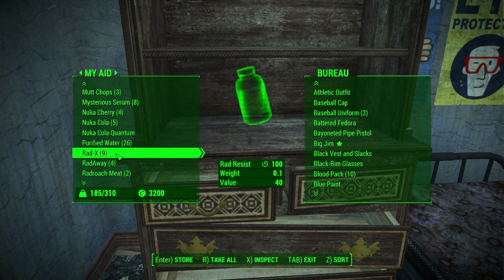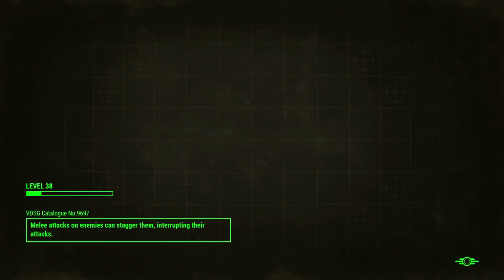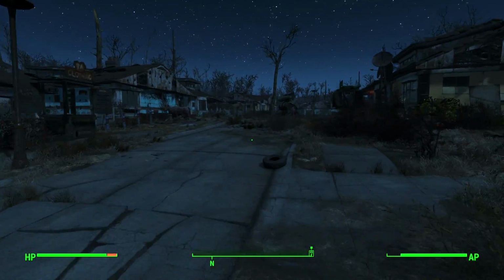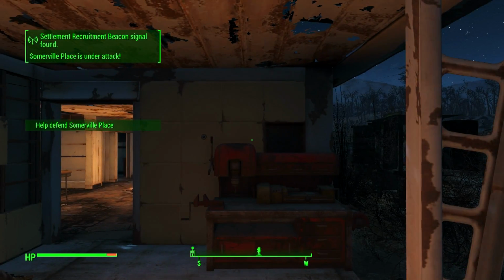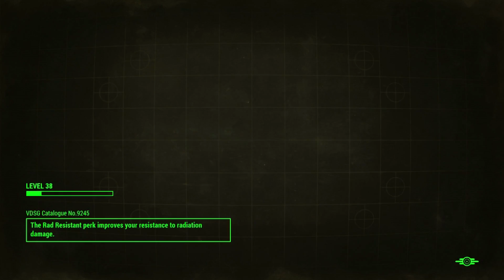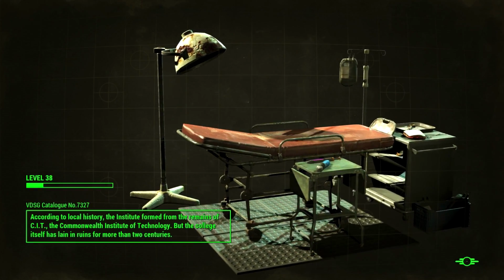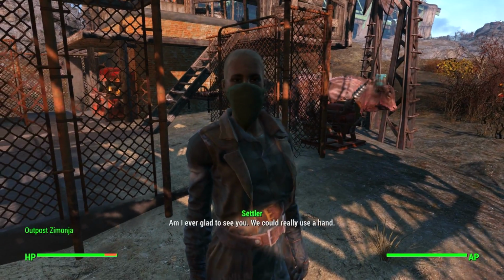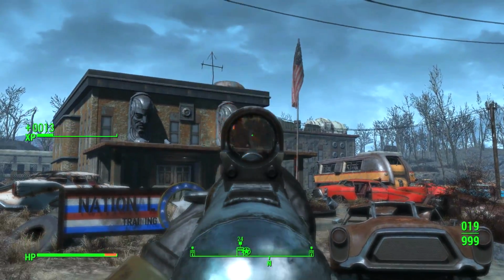Fallout 4 Part 115 | Salvage And Settlements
I promise I'll stop doing all this damn boring stuff soon.